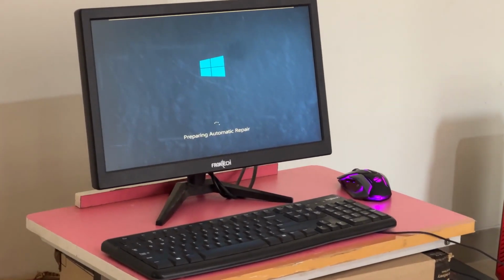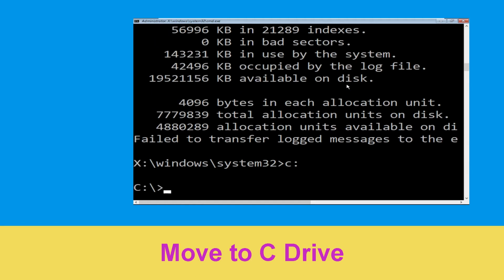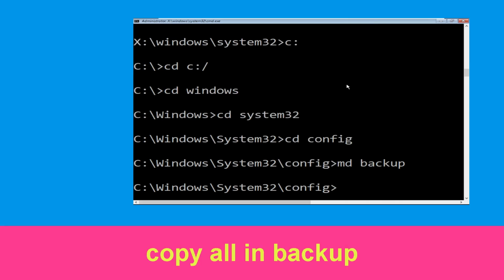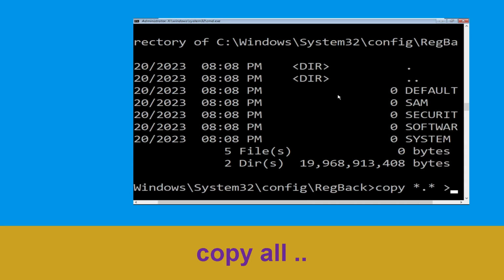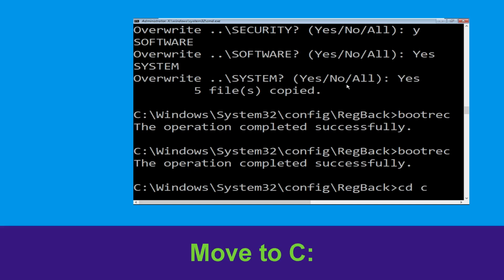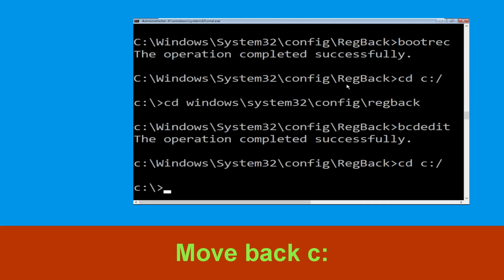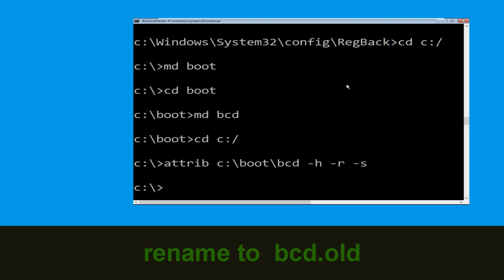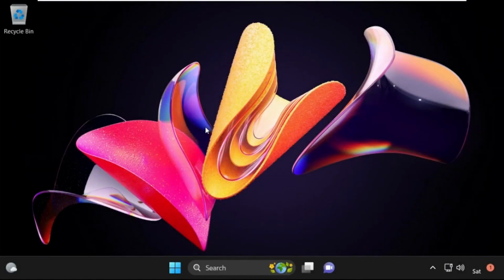Fix Error Code 0x0000010F Windows 11 Blue Screen Error